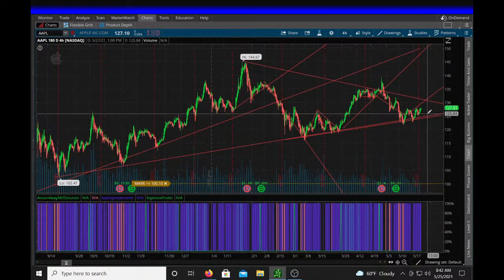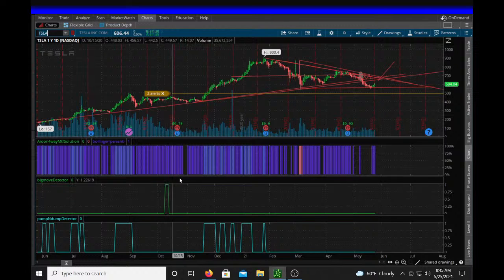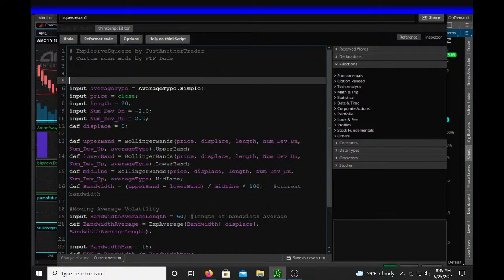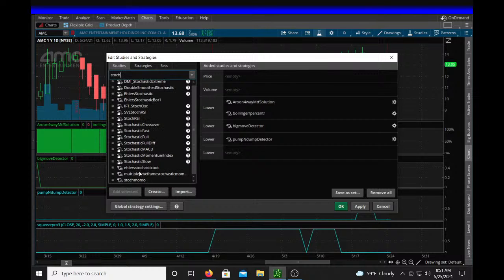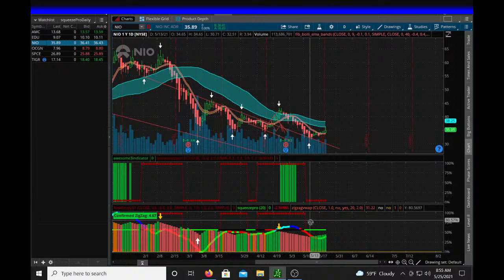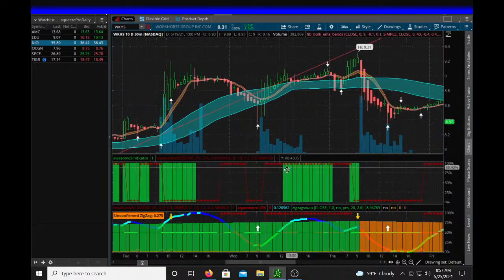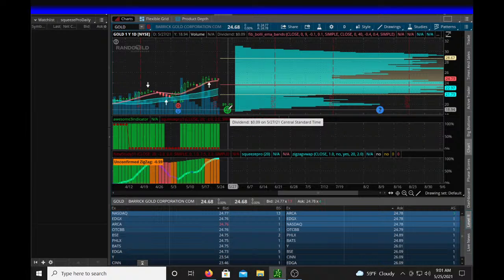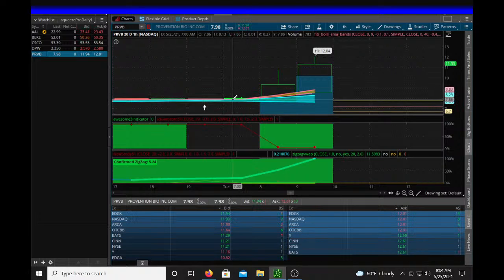aapl,tsla,nio,wkhs,amc,gme,gold lets see whats moving today 5/25/21